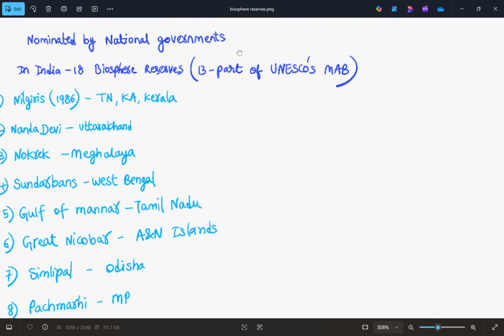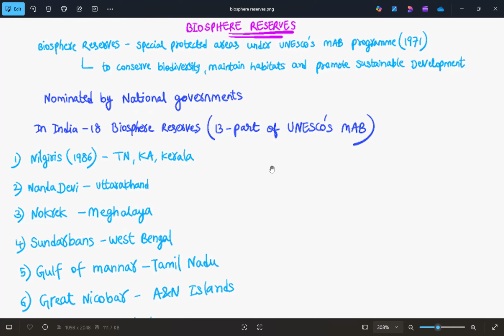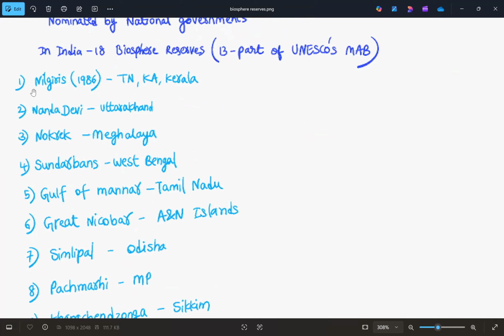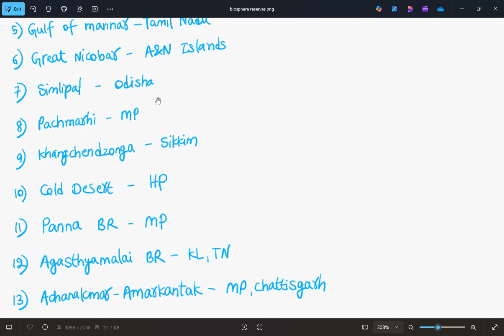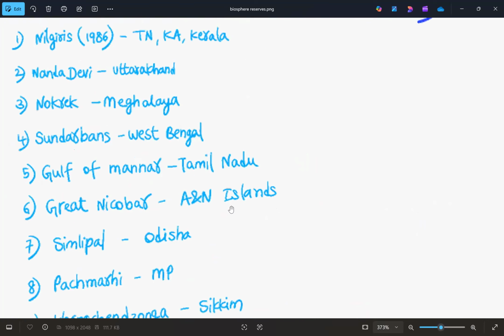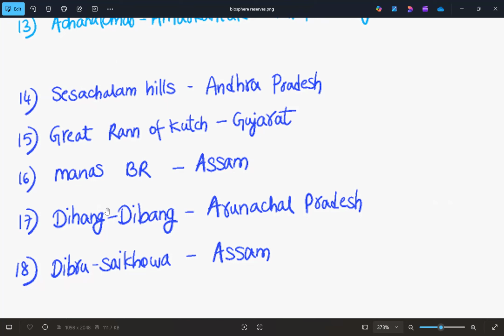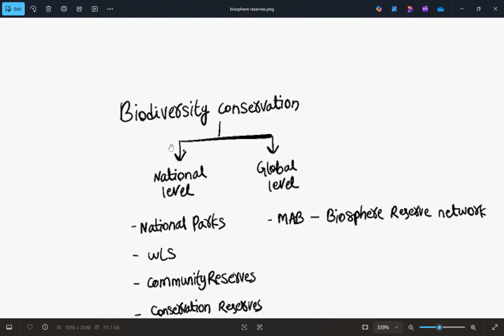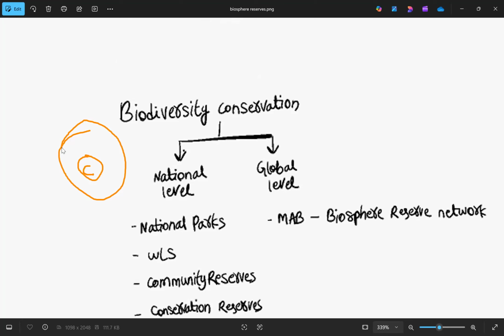Biosphere Reserves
please follow @flyingcoloursIAF on telegram to get the pdf of the topic